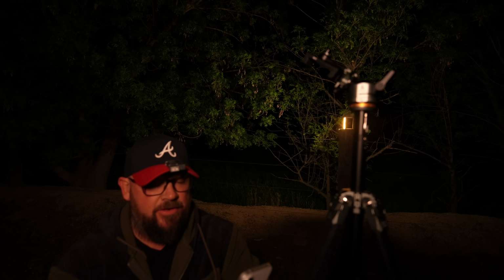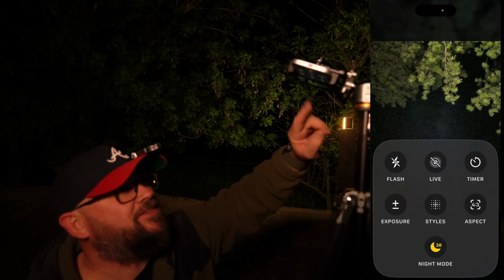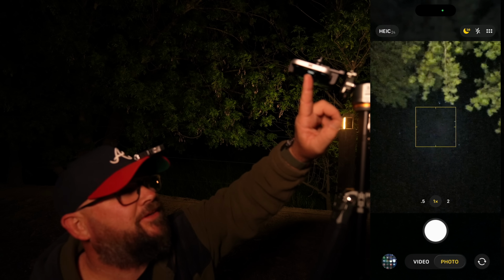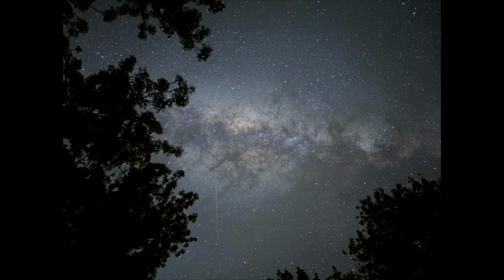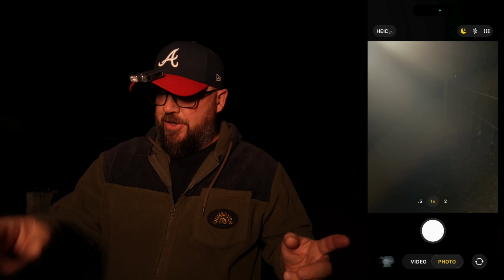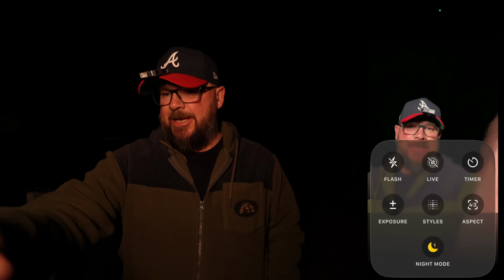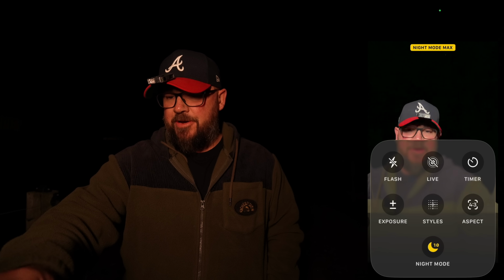How good is this new iPhone 17 for Night Mode photos?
Lets checkout the iPhone 17 camera in low light and see if we can photograph the stars.
We will also have a look what we could call Astro Portraits on the iPhone 17